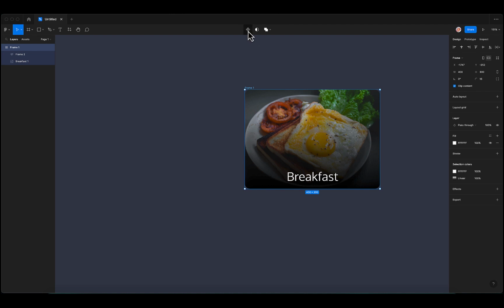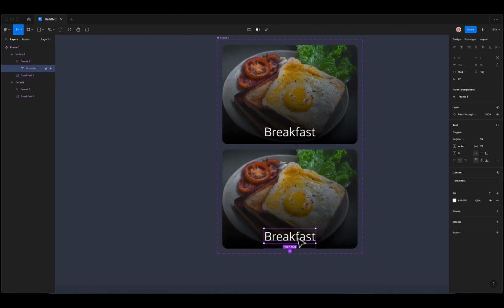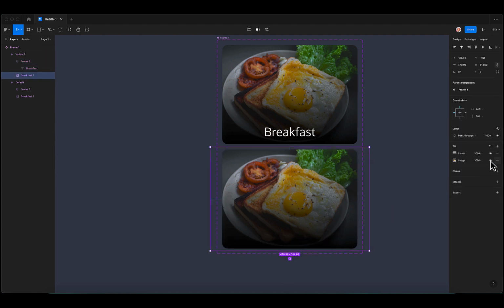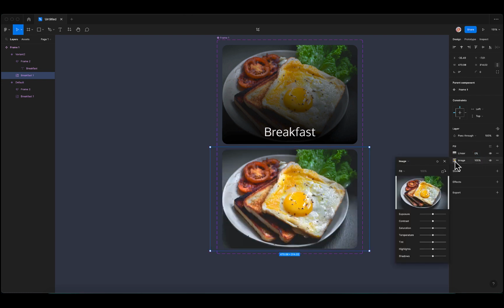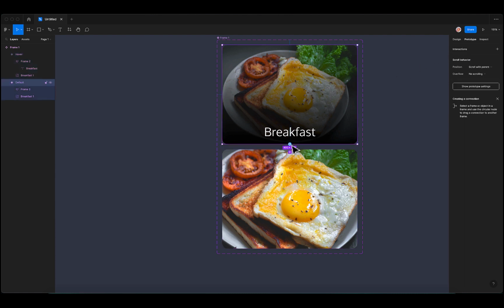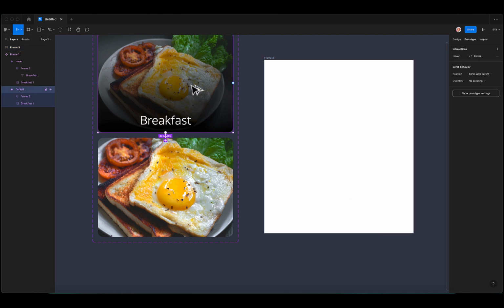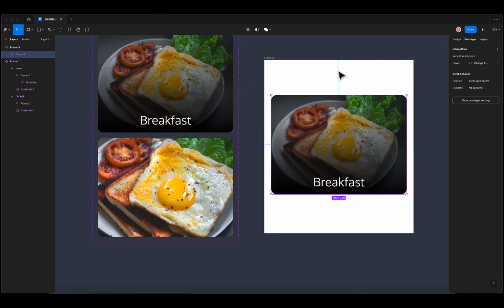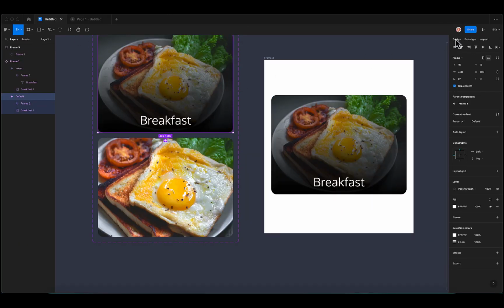FIGBITE | Creating a card with a hover effect (with English commentary)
In this short tutorial, I'm sharing how you can make a simple hover effect for cards that shows graphics, text, and a simple animation.

Please let me know if you have any questions and I'll be happy to answer them,

Thanks!

Images:
Breakfast image:
Photo by Eiliv Aceron on Unsplash

Lunch image:
Photo by Nerfee Mirandilla on Unsplash

Dinner image:
Photo by Victoria Shes on Unsplash